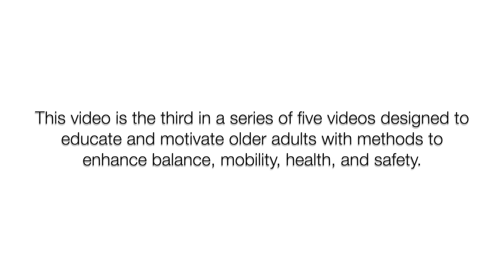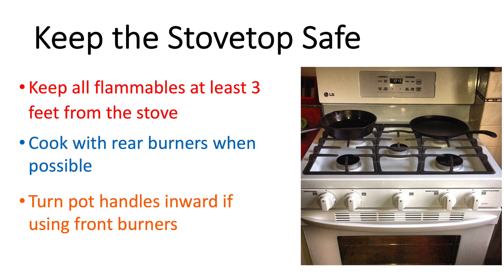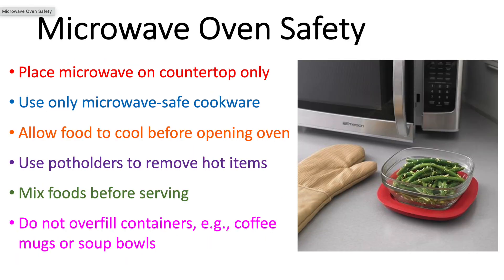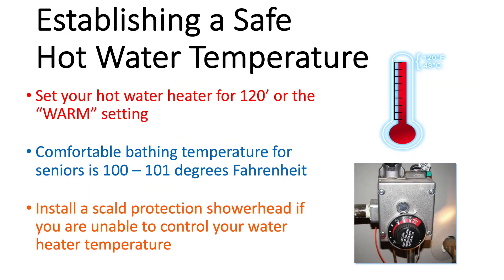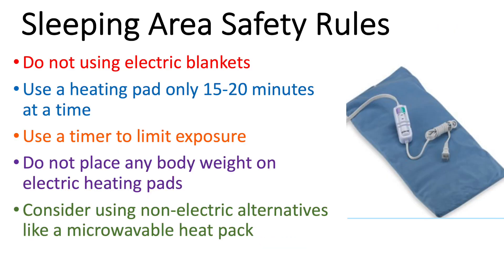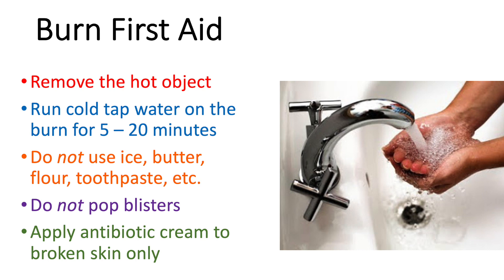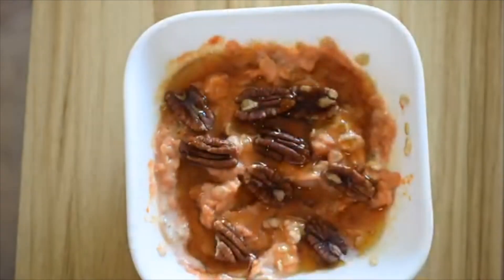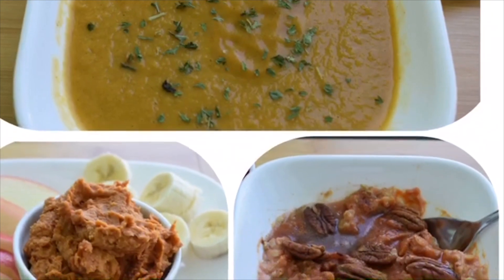September Virtual Fall Prevention Forum Day 3 HD 1080p